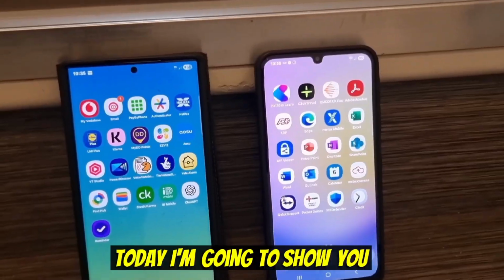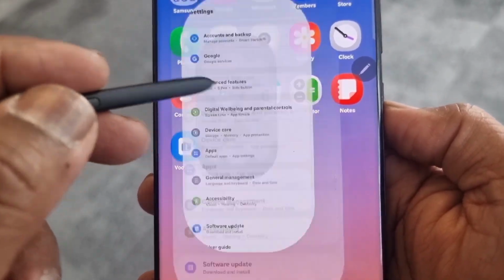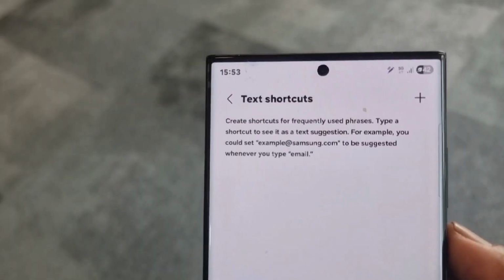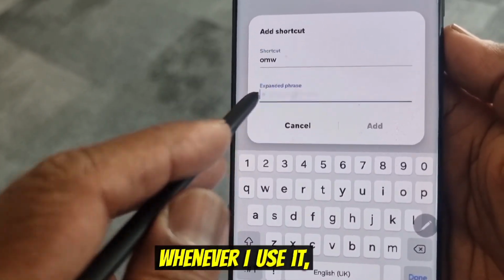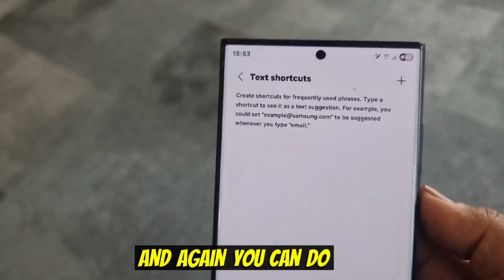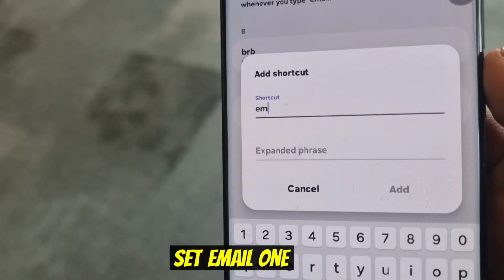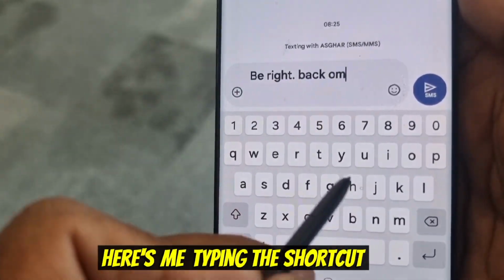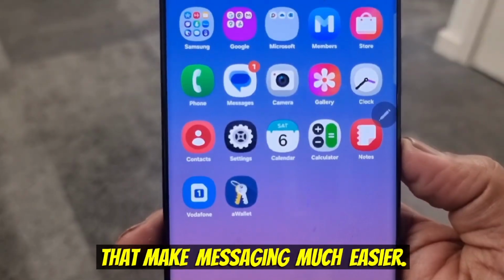How Do I Create Text Shortcuts on Samsung Galaxy?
Tired of typing the same messages over and over again? In this video, I’ll show you a simple Samsung setting called Text Shortcuts that makes messaging faster, easier, and stress-free. Whether you’re on WhatsApp, Messenger, Instagram, or SMS, this hidden feature will save you time every single day.

You’ll learn how to:
✅ Create text shortcuts for quick replies like “On my way!”
✅ Save your email, home address, or work address as shortcuts
✅ Set up emergency text shortcuts like “SOS” for urgent situations

If you want to type faster and smarter on your Samsung or Android phone, this video is for you!